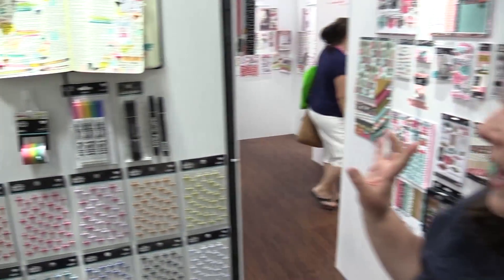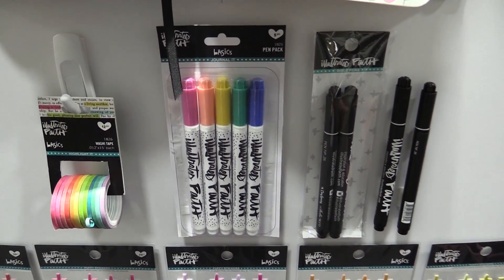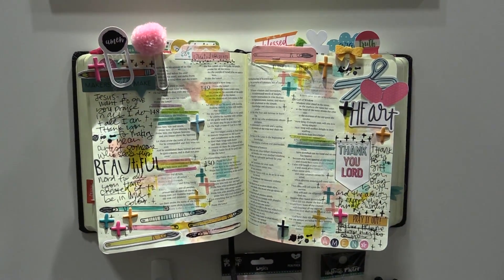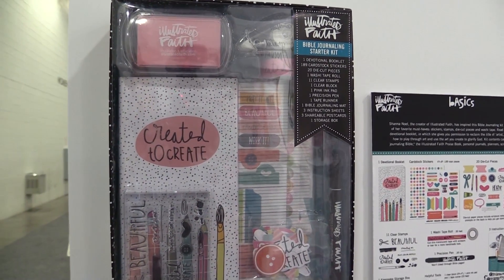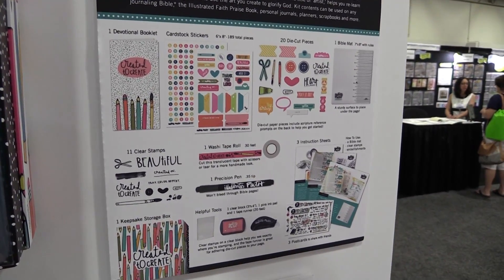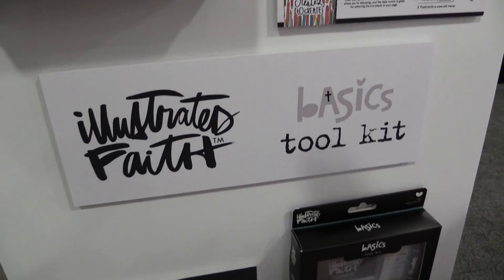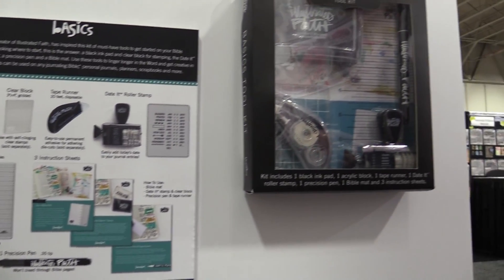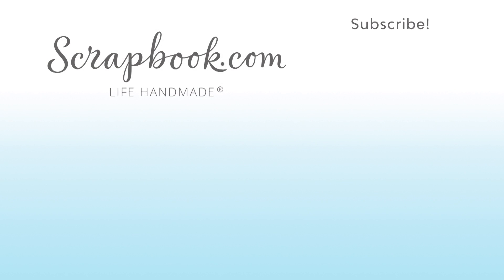Basics Collection by Illustrated Faith | Mixed Media Event 2017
The Basics Collection from Illustrated Faith includes Designer Clips, Highlighter Washi Tape, pens, puffy stickers, Created to Create Kit, stickers, tip-ins, 6x8 paper pad, tool kit and SO much more! Coming soon to Scrapbook.com.